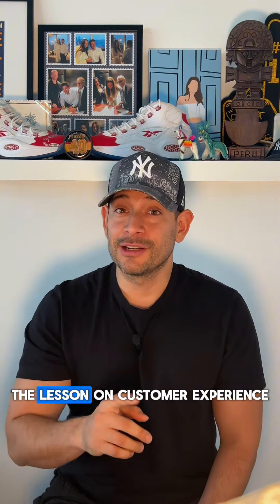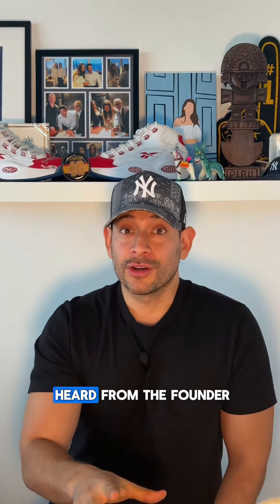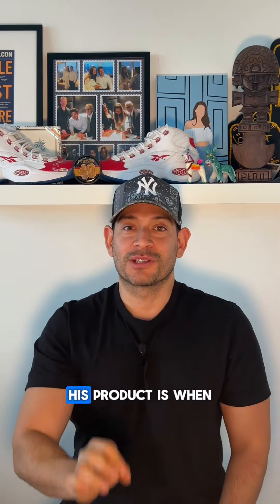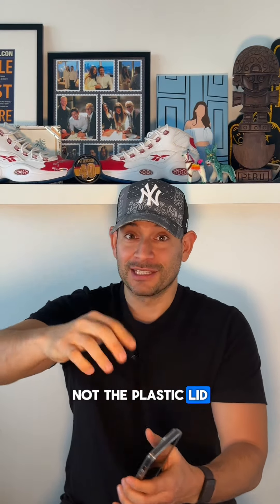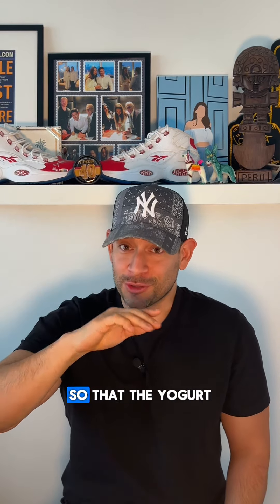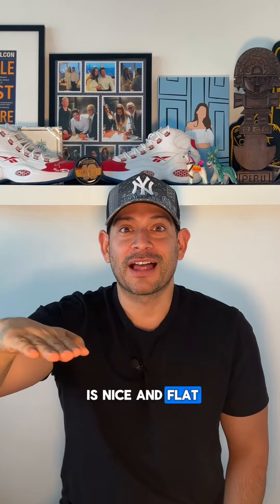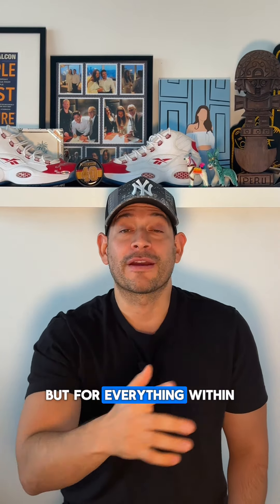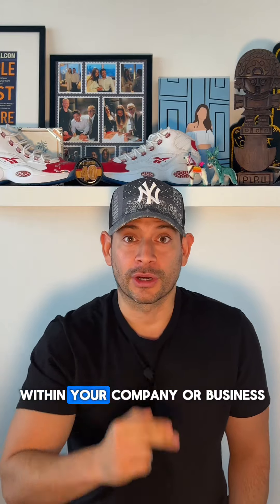Improving Attention to Detail and Customer Service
In this short video I share an example of attention to detail and customer service from a very unlikely example. Watch to learn which company I share a story from.